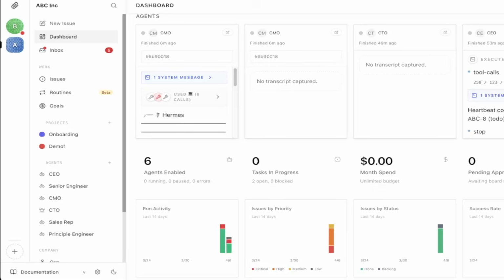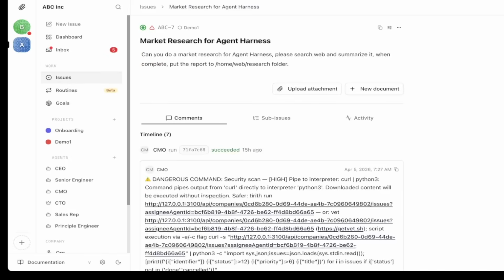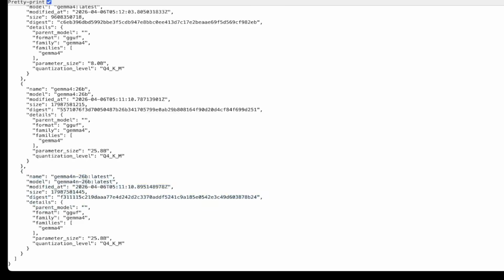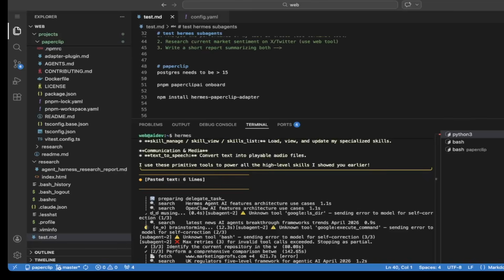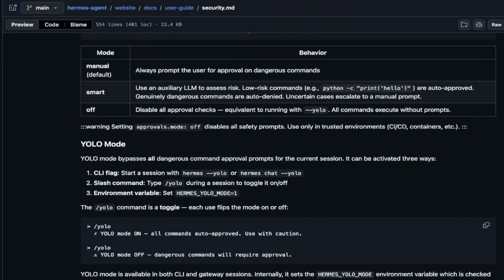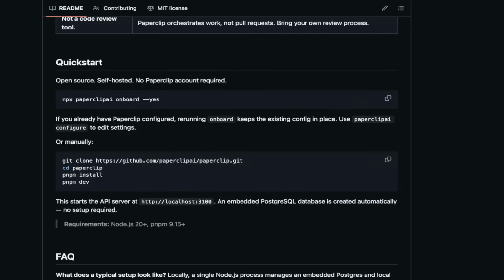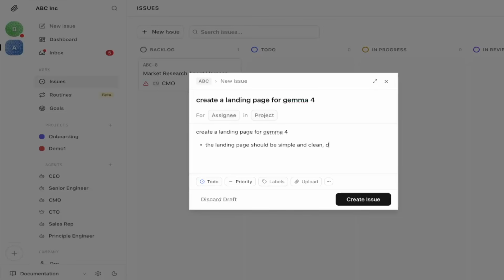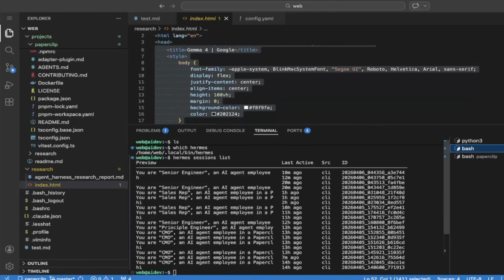PaperClip + Hermes Agent + Gemma4: The Ultimate Open Source Swarm Intelligence That Can Do Anything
This video teaches how to use and Install PaperClip with Hermes Agent, Gemma 4 and Ollama

PaperClip:
Open-source orchestration for zero-human companies
If OpenClaw is an employee, Paperclip is the company

Hermes Agent:
self-improving AI agent built by Nous Research. It's the only agent with a built-in learning loop — it creates skills from experience, improves them during use, nudges itself to persist knowledge, searches its own past conversations, and builds a deepening model of who you are across sessions.

Gemma 4: Google's most capable open source Gemini models to date